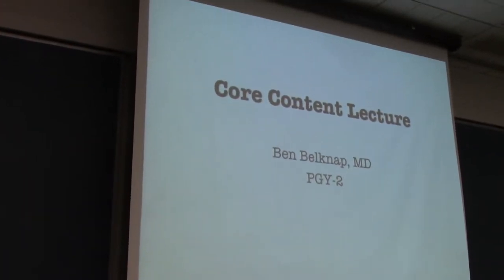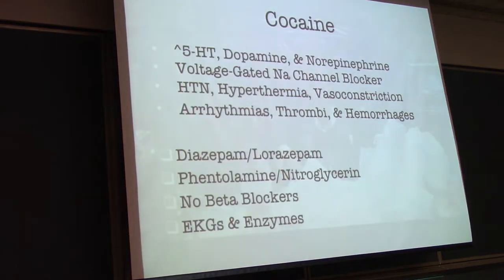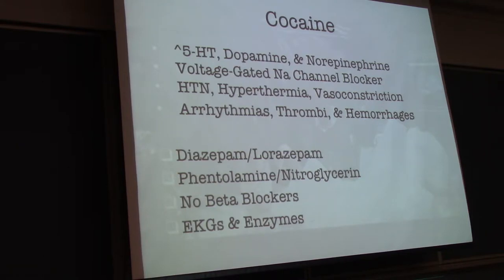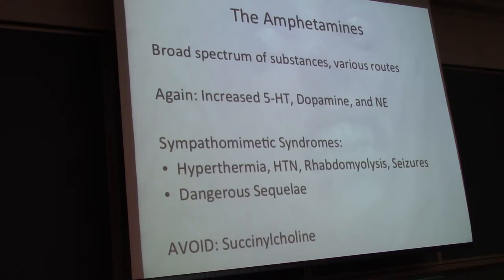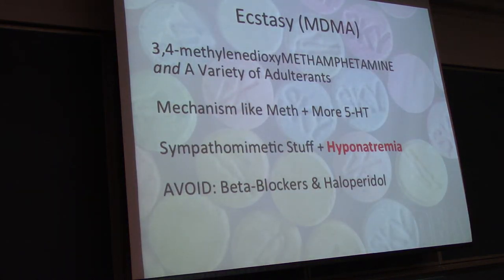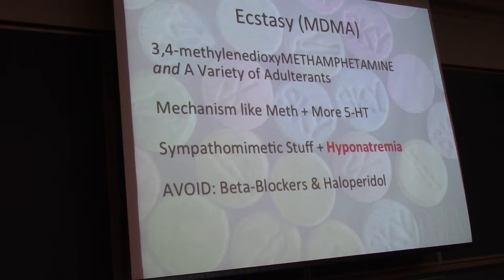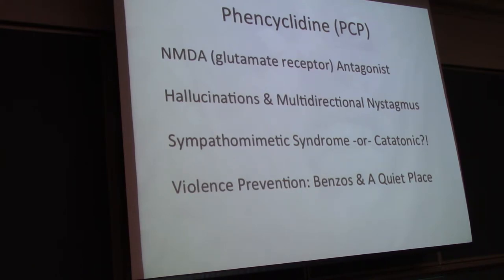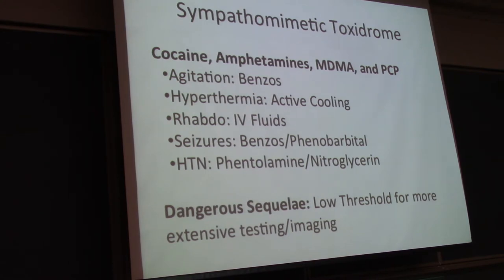Dr. Belknap - Drugs of Abuse I